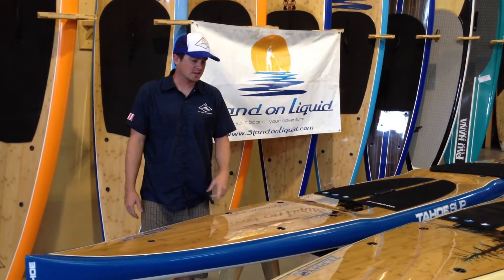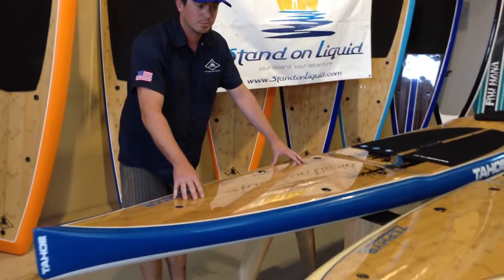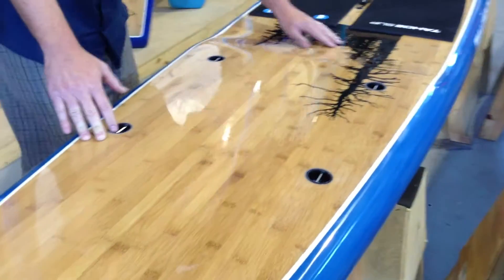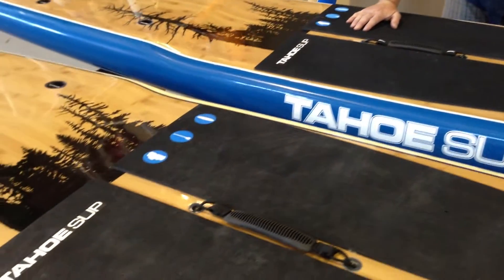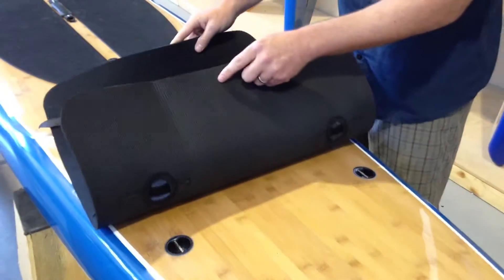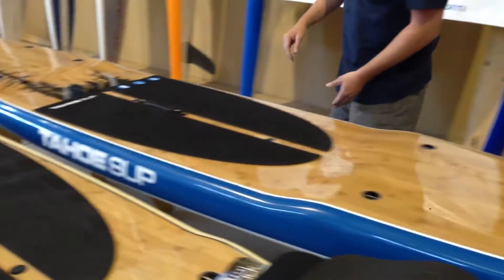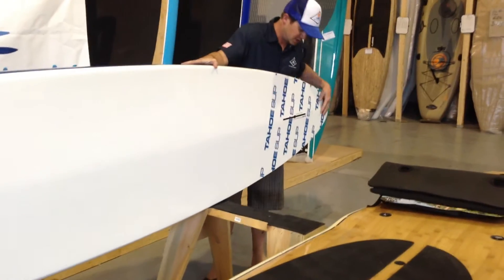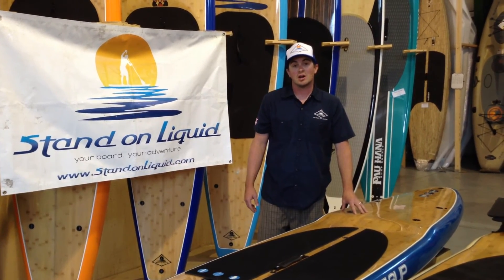stand up paddle board review 2013 tahoe sup zephyr bamboo touring board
The 2013 Tahoe SUP Zephyr 12'6'' Touring SUP is perfect for the beginner paddler up to 200 lbs. This is a very versatile paddle board that allows you to tour long distances with the potential to race. The subtle V on the bottom of the board makes tracking over long distances a non-issue. Along with the V it reduces the stability of the board but Tahoe SUP has countered that, creating a recessed footing area to allow you to get closer to the water and increase your balance. The deck of the paddle board consists of inlayed bamboo with a very soft edge on the rail of the board. The nose is a displacement style, which is ideal for cutting through the water in non-glass conditions. 2 sets of tie downs on the front and back of the board make it very versatile and functional for longer paddles where you may need some additional gear. The buddy pad or SUPack by Tahoe SUP is ideal for packing, hauling or transporting any additional gear. Composed of EPS foam and low VOC epoxy this is a very green construction paddle board. You will not be disappointed with any feature of this board.

Hello, my name is Nolan; I'm inside the Stand on Liquid warehouse. I'm going to be doing a stand up paddle board review of the 12 foot 6 inch and 14 foot Zephyr by Tahoe SUP. Tahoe is really known for high end boards; inlayed bamboo, very good board weight to construction ratio. This is a 14 foot boards here in the blue version, also available in the 12'6" ivory version. So these boards in either length are available in either color...gives you some options, gives you some flexibility if you have a preference. Both boards have this inlayed wood here; it's a really sharp caramel bamboo color that is sure to hold up over a long period of time. Going to start at the nose of the board; the displacement on this 14 foot paddle board is going to allow the board to go through conditions. It's going to track really well, meaning you can paddle up to a dozen, potentially 15 times per side without the board moving...really efficient way to paddle. Has a self-vent plug here on the deck. Both boards are going to be the same set-up, just a different length, into a set of tie-downs here with a really simple graphic. The board dips-down in the standing area. The closer you can get to the water the more stable the boards going to be for you. So, you notice this little dip and it actually comes back up on the other side, so you are going to be extremely close to the water. For this board being 29 ½ inches wide it going to be key to pick-up stability. A nice handle for transport right here. This handle is going to allow you to take it on and off the car a lot more efficiently opposed to a recessed, more cubby style handle.  Nice, uniform, mat deck pad great for long distance paddling. It's going to be cushy on your feet for the distances and hours that you are on the board. A second vent plug...this is a great thing Tahoe did...so this is going to allow this longer board to vent more efficiently over extended period of time. There's another set of tie-downs on the back of the board on both the 14 foot and 12'6" paddle board. This is a really functional space. I'm going to preview two accessories that are exclusive to Tahoe. This is the Buddy Pad. It's a Velcro pad, non-slip...it's going to allow your dog, passenger...anything you want to put on this to stay on the board and not scuff up this beautiful board. Into the back of the tail...TAHOE -- PADDLE -- BOARD.  These buttons are significant to Tahoe. It's a really good indicator as to what you are riding. It has a leash plug here on the back as well. The other accessories that I'm a big fan of are the Tahoe SUP SUP Pack. This is a backpack that will actually clip into these grommets that are on the front and back of the board. It's water resistant... a good way to store your camera, flip-flops and any gear you're going to use for the paddle. The bottom of the board has a really unique shape as well. Really clean...this white is not going to absorb the heat like a darker red or black board. It has a single concave to it which is a subtle "V". It almost acts like a rutter throughout the board that is going to ensure, in combination with the displacement on the nose, it's going to track really well. Both in the 12'6" and 14' version are a single, oversized 10" fin. This is an ideal board for a bigger paddler. The 14 foot will have capacity up to 280 pounds; the 12 foot 6 inch version hold up to 250 lbs. If you are looking for a classic board that is going to last for years and years...something you can be proud of. Buy right the first time...this should be in the running for your dollars. Again, this is Nolan with Stand on Liquid, doing a stand up paddle board review of the Tahoe Zephyr by Tahoe SUP.